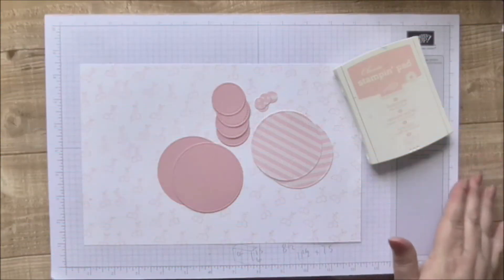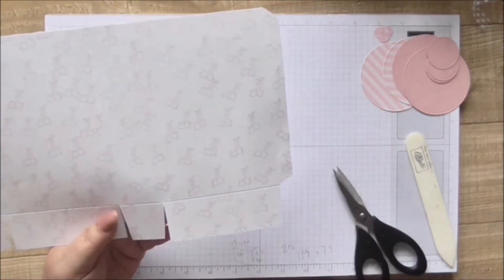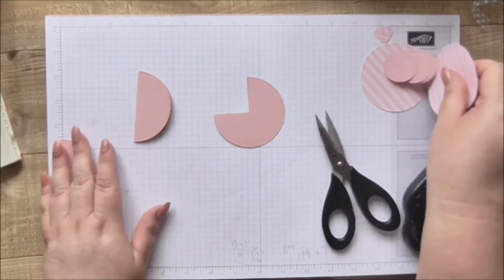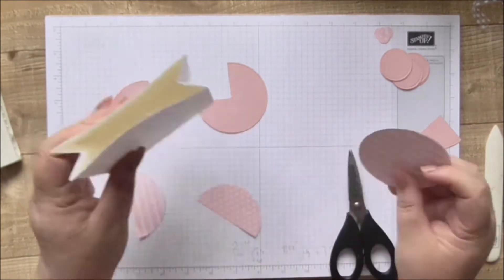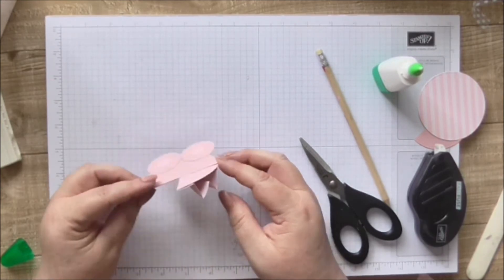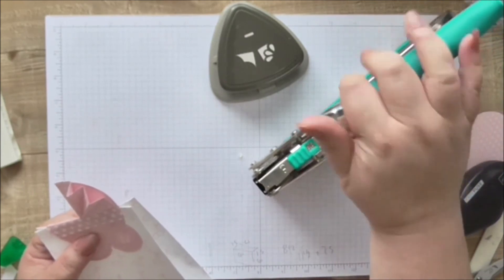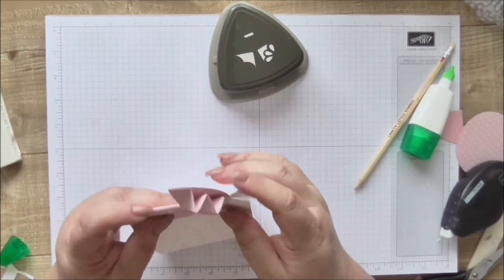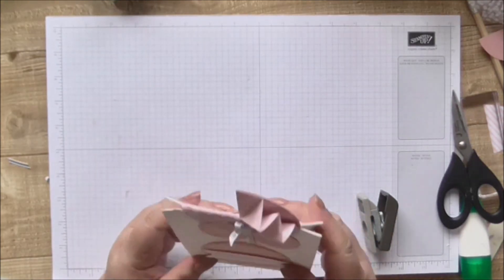Baby Carriage Closure Gift Bag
Isn't this just divine. It follows on from the baby carriage card I made previously (linked below). I used some gorgeous petal pink for this and hand stamped my own baby bootie paper for the bag then topped it off with a miniature baby carriage. The whole thing fastens with silver ribbon.

This bag was perfect for gifting little baby shoes wrapped in tissue which I also stamped with the baby bootie design.

Music is Doctor Turtle - Lullaby for Democracy